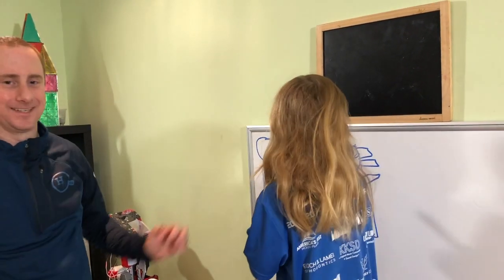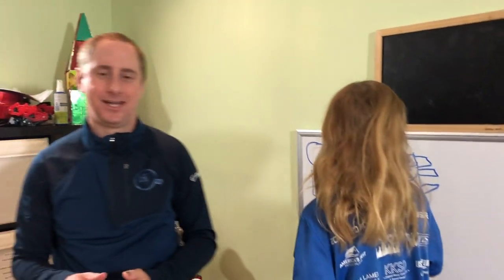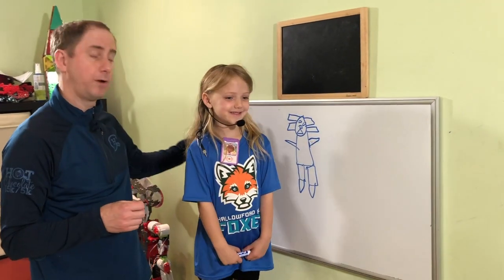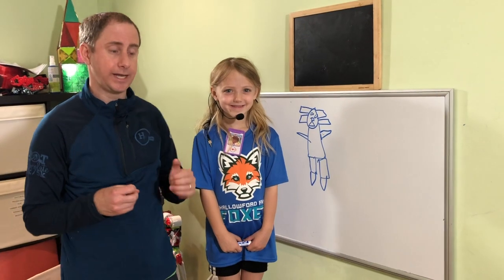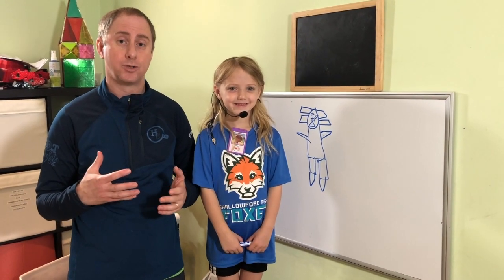Phase 3 shapes HD 720p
This video is the last step in teaching your child shapes. The techniques we demonstrate are great for children with special needs as well. Remember to check out phase 1 and 2!